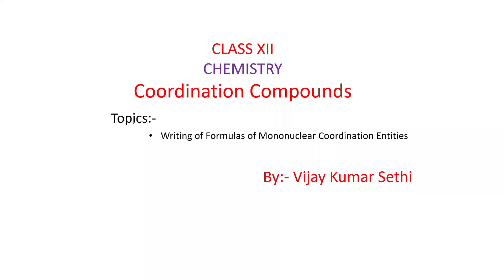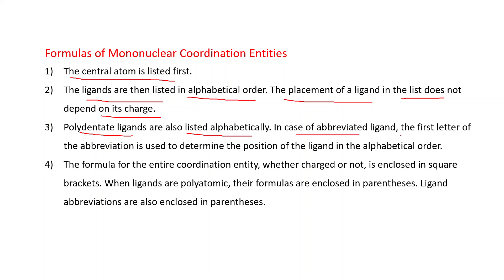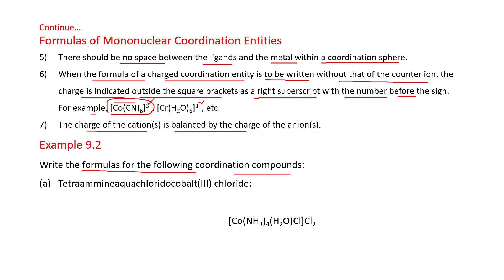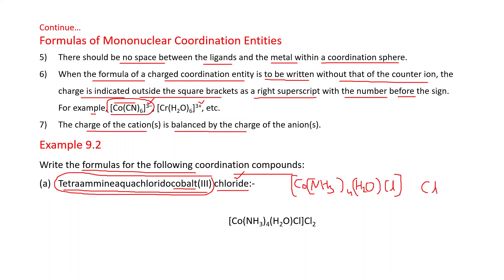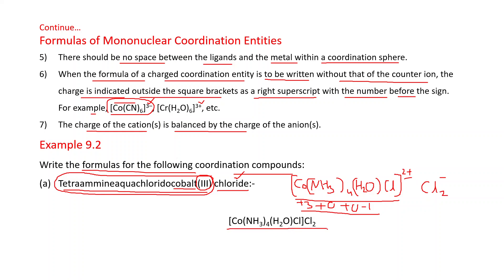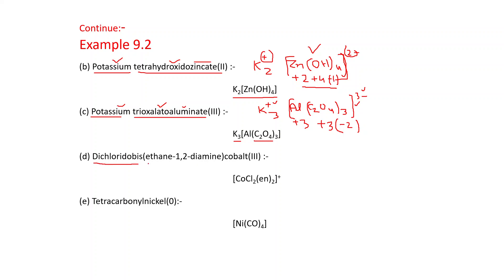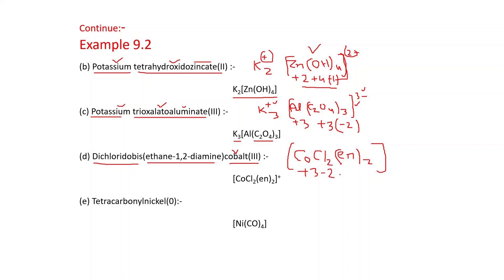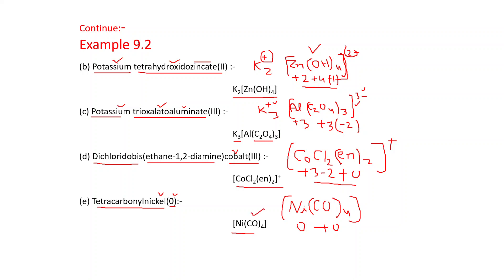Chemistry 12 Chapter 9 Coordination Compounds # Writing of Formulas of Coordination Entities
Writing of Formulas of Mono-nuclear Coordination Entities
Explained by Vijay Kumar Sethi